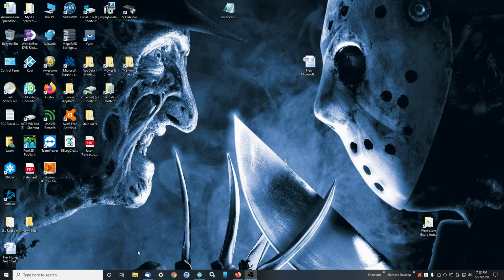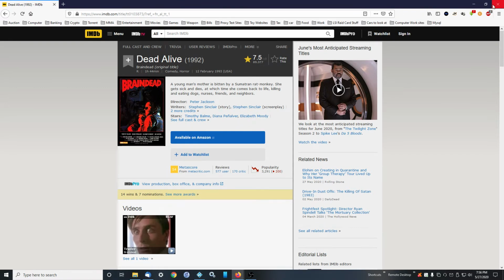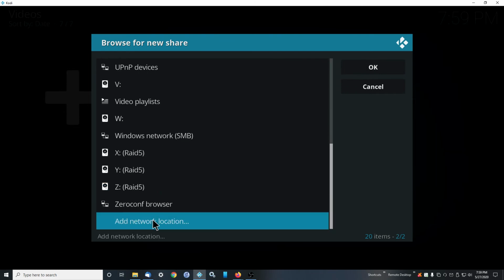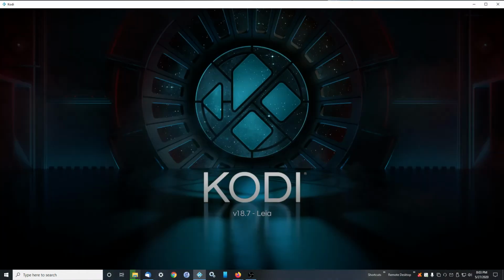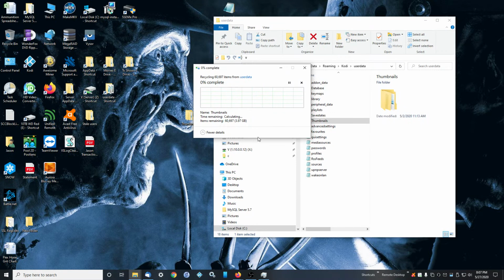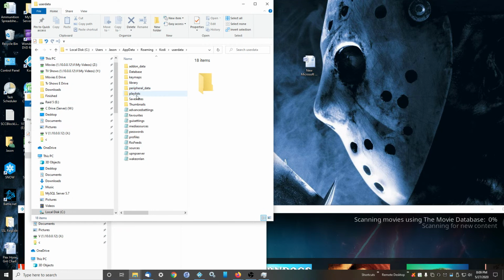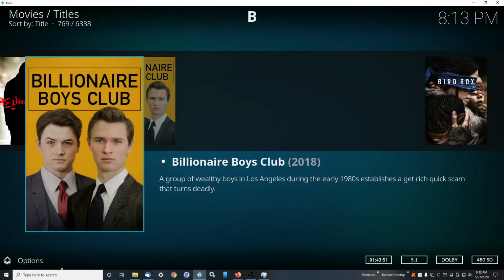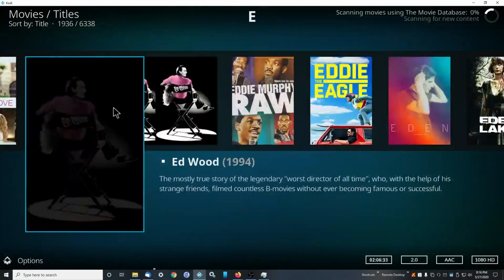Fixing Kodi Posters not showing up (update).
How to fix finicky Kodi posters not showing up.